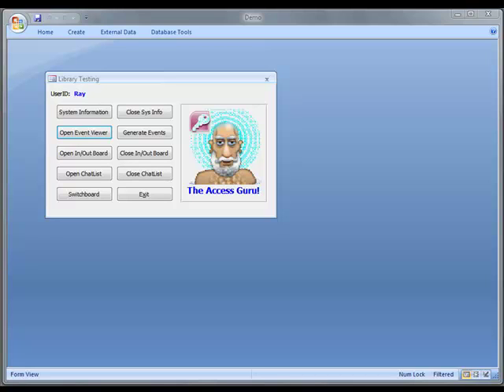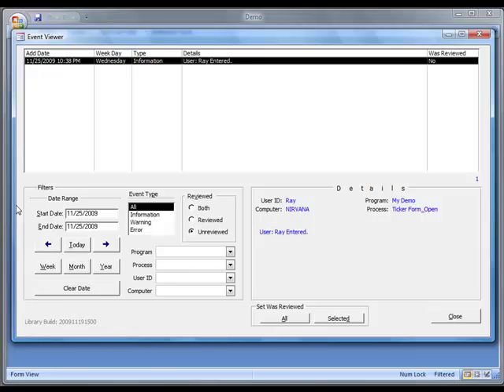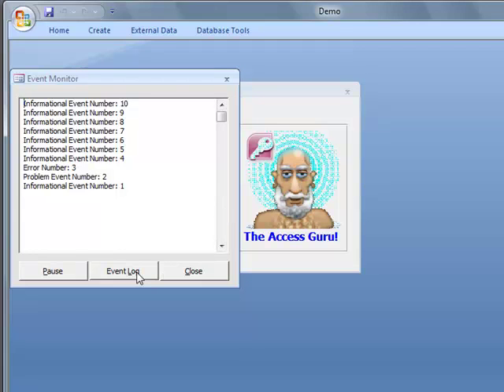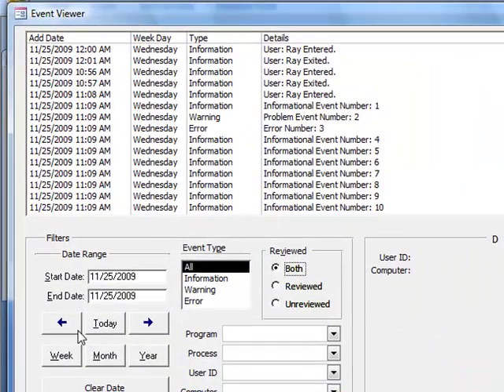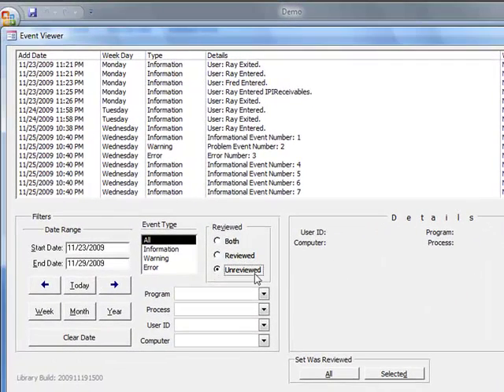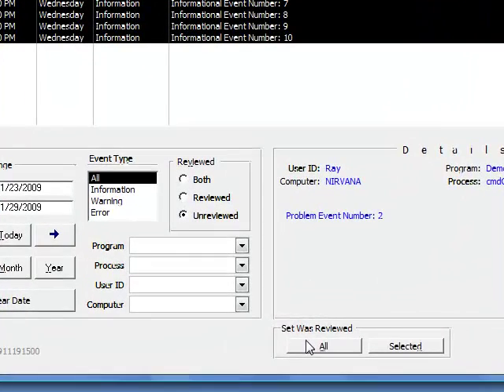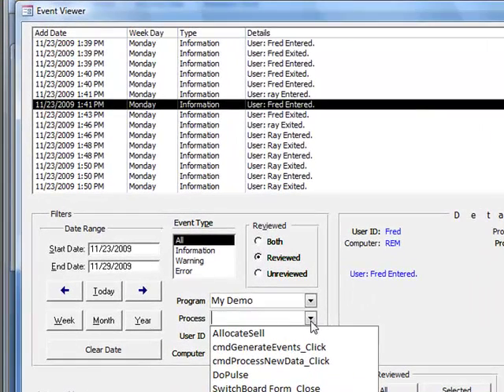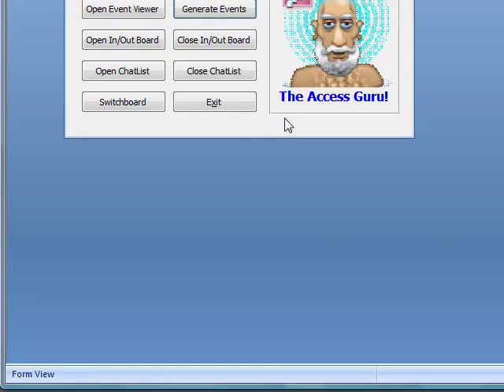QFS Event System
The QFS Library explained.